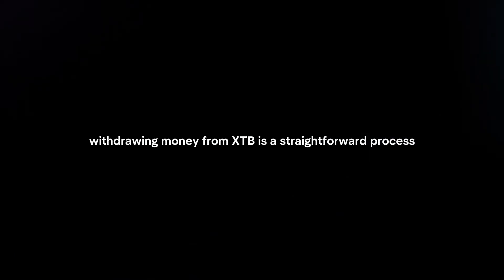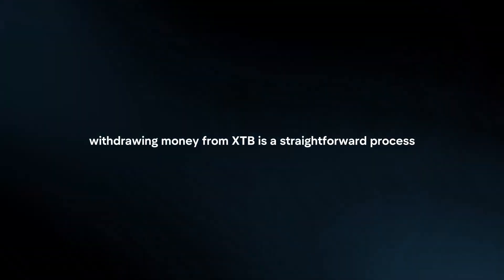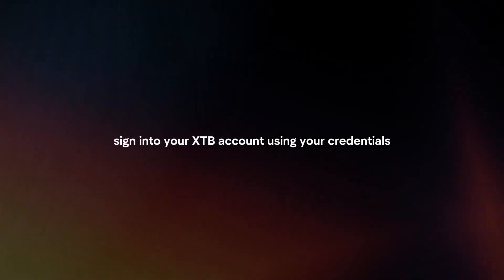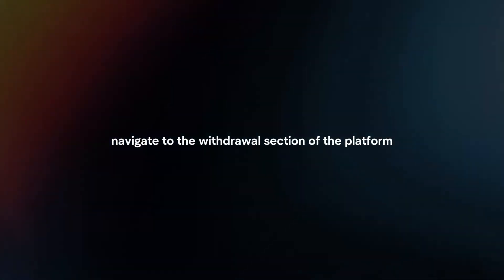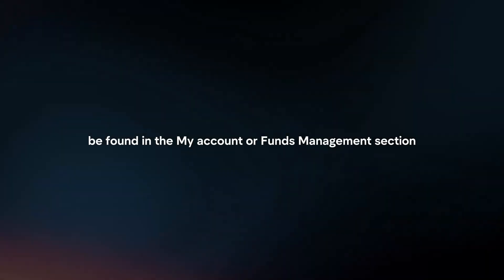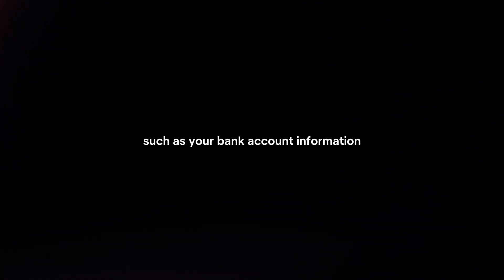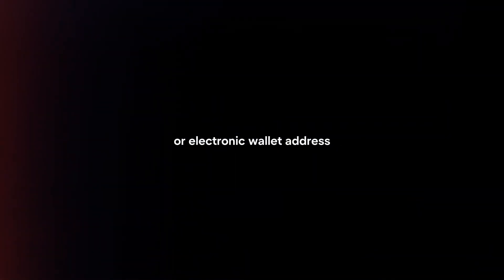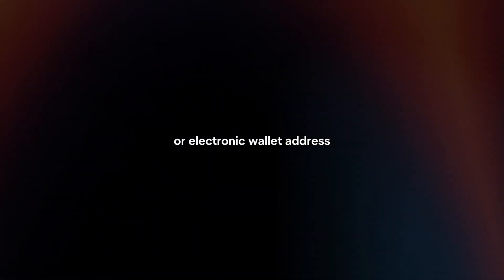How To Withdraw Money From XTB In 2024?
In this video I will explain How You Can Withdraw Money From XTB In 2024.